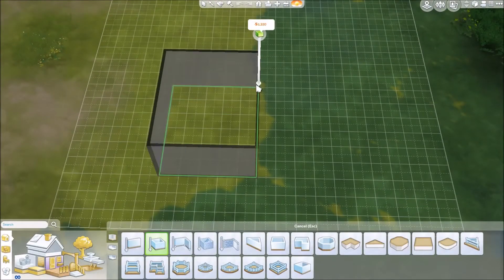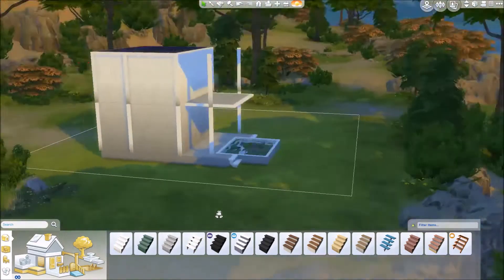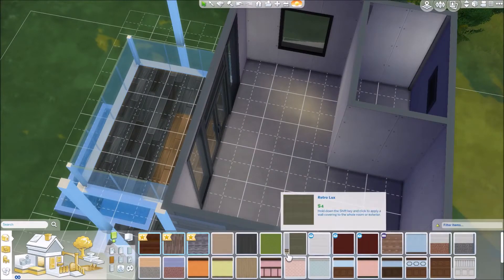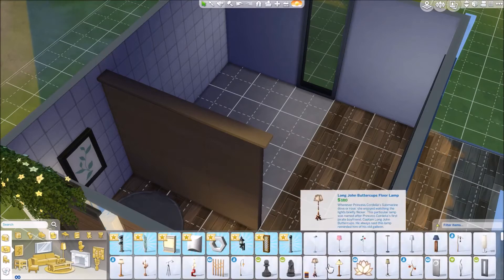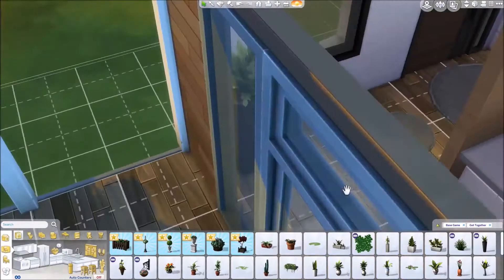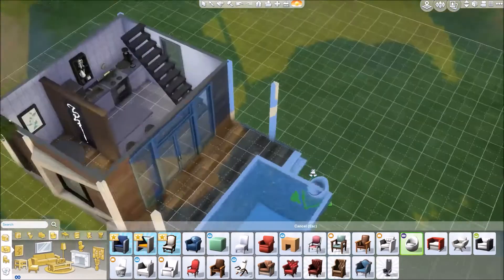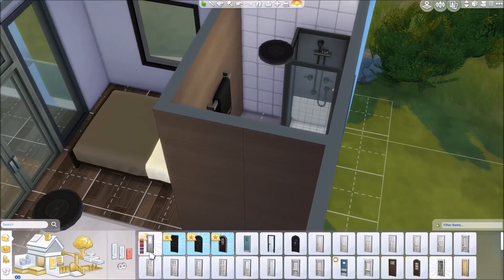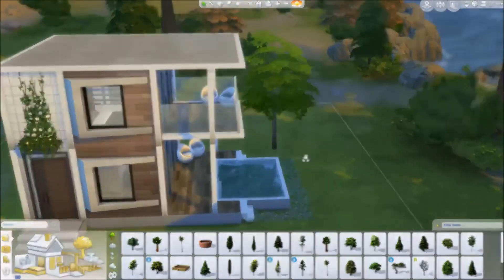Sims 4 Speed Build: Mid-Modern (Starter)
Willbroski here,

Today I build a starter home! This house is about 19,400 simoleons. I got to use the brand new Get Together expansion pack! I really wanted to try to show the new modern build items that come with this pack because there are soooooo many! XD

Special Thanks to: Music Archive, SoundCloud, and SoundPump

Origin ID: Willbroski

category=all&searchtype=ea_origin_id&sortby=downloads&time=all&searchquery=Willbroski&max=50&maxis=false